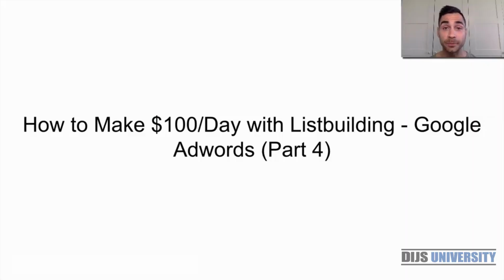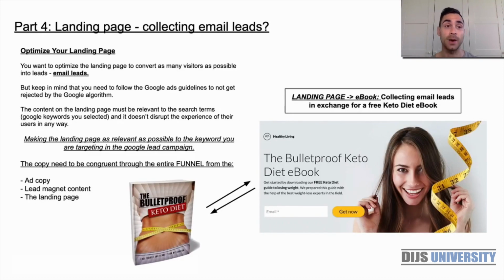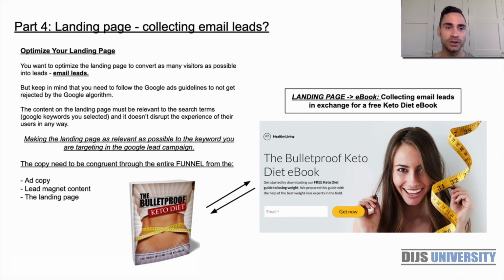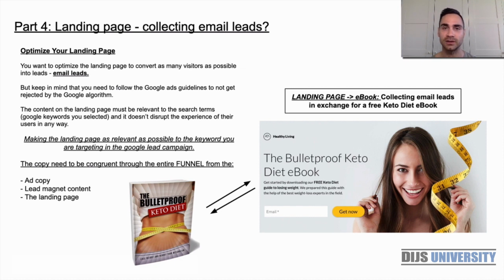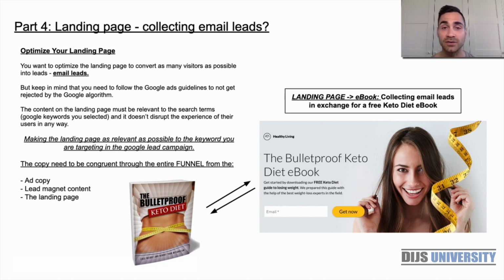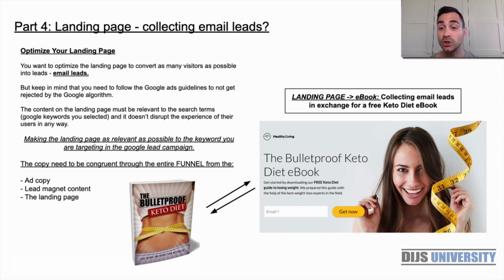How to Make $100 Day with Listbuilding on Google Adwords [ Part 4 ]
Are you trying to make 100$ per day? Why not make it now with Listbuilding on Google Adwords?

List building is pretty much exactly what it sounds like: the process of building lists! Generally, though the term list building is used to describe a specific kind of list with the most common being email marketing lists.

This is a big aspect of digital and content marketing and one of the more effective ways to reach a large audience, engage and build a relationship with them online.

Google Adwords is an advertising platform built by Google. It includes video, search, display, and app advertisements for you to take advantage of.

When wanting to start building a list using Google Adwords you will want to run a lead campaign objective, this will help you collect emails that you can use for your back end marketing.

After watching this guide you will have a better understanding of Google Adwords and how you can use it for list building.